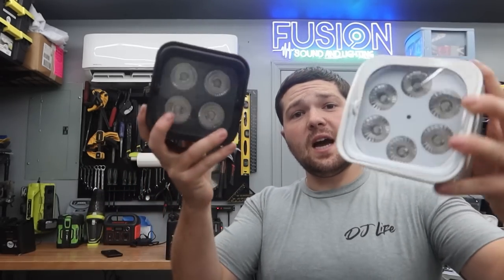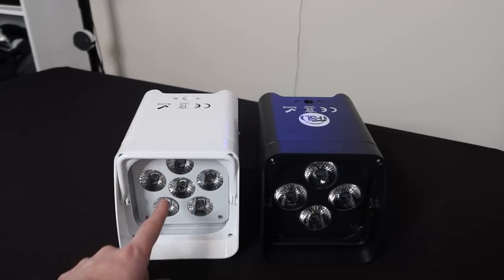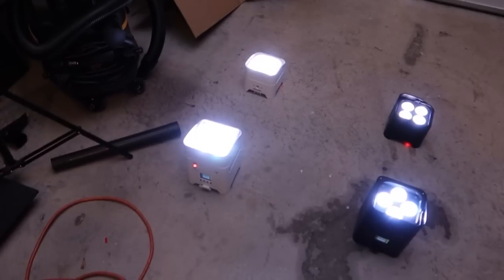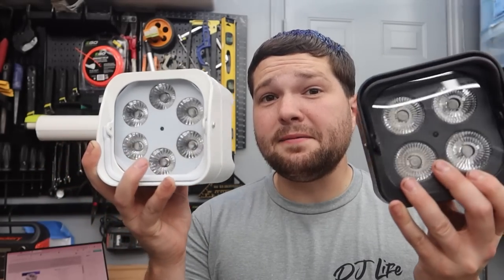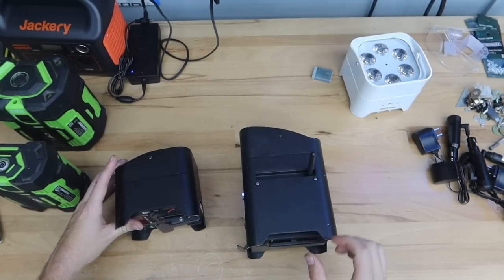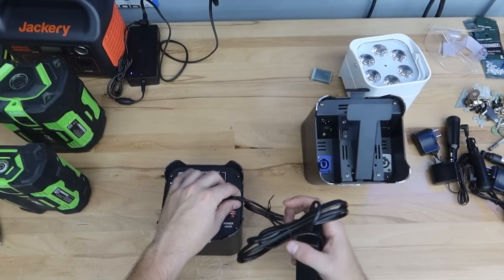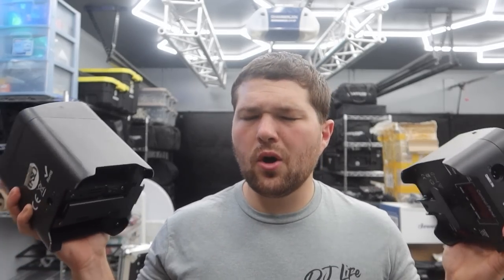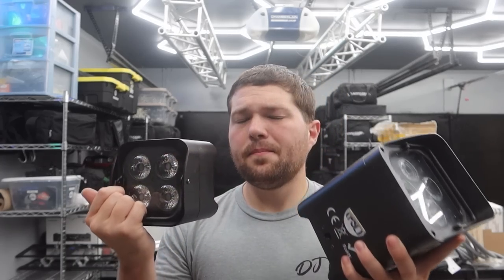DJ Gear: What is the BEST Battery Powered Up-light ? (Both Lighting)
Which uplight model is the best?

Truss/Staging
-4' by 4' Stage Risers made by ProXdirect

VIDEO GEAR